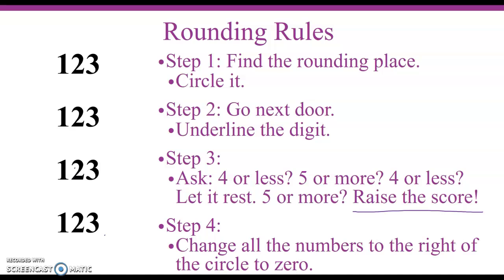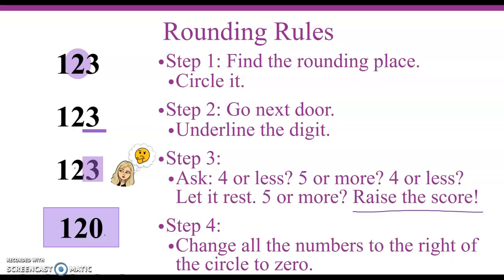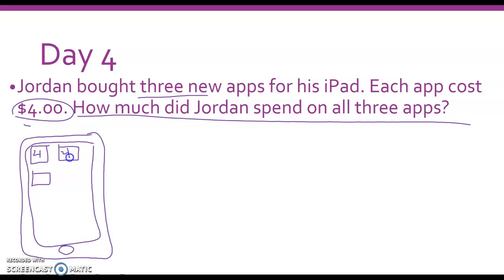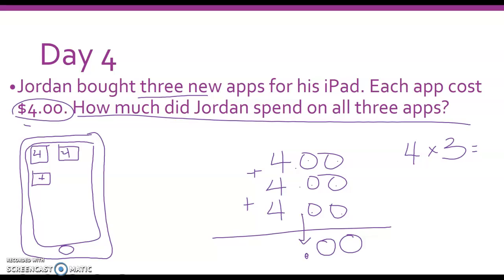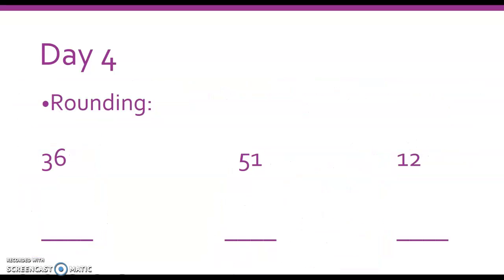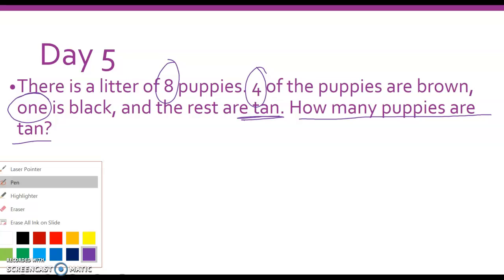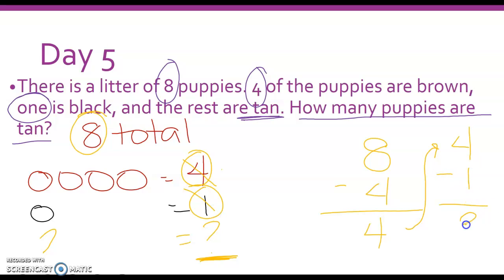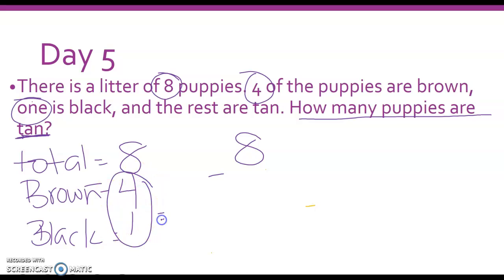Week 6 Math Days 4 and 5